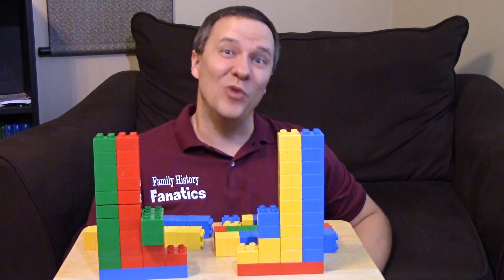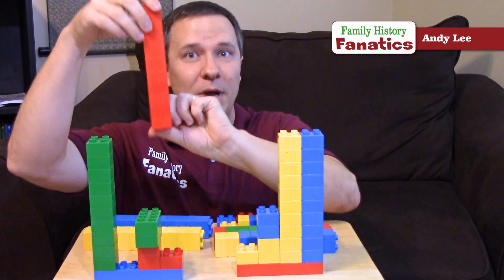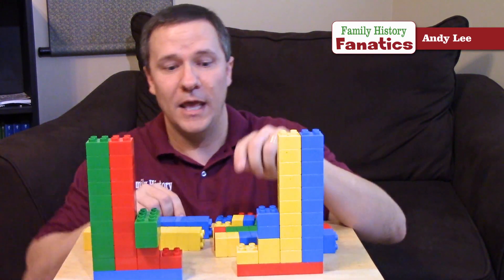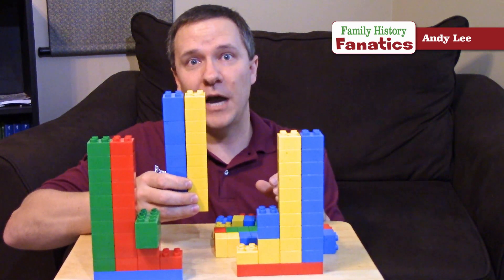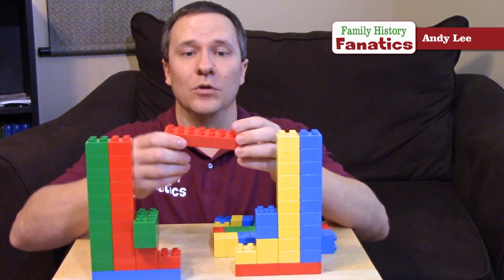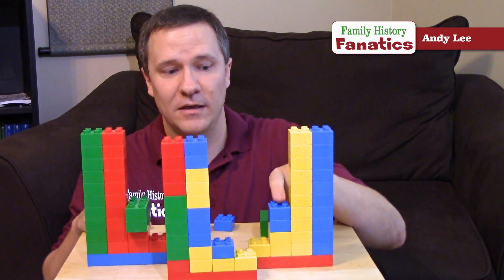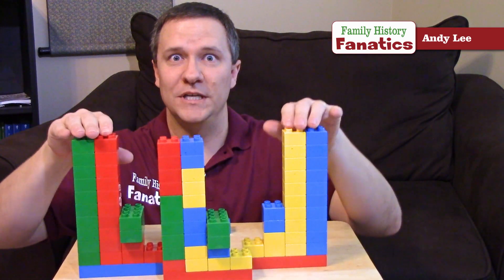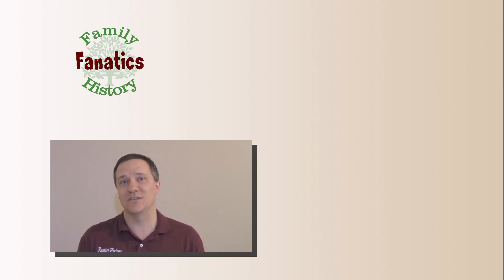How DNA Inheritance Impacts Your DNA Results | Genetic Genealogy Explained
Understanding genetic inheritance is critical to understanding genetic genealogy and your DNA test results. Watch as Andy Lee uses Legos to simplify this complex topic.

 Once you can visually understand how DNA is passed down from your grandparents and parents to create you and your children, you can better understand your DNA test results from AncestryDNA, 23andMe, MyHeritage DNA, or FamilyTree DNA.

CONTINUE LEARNING

FamilyHistoryFanatics